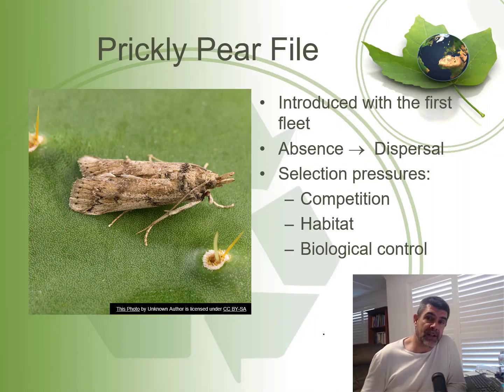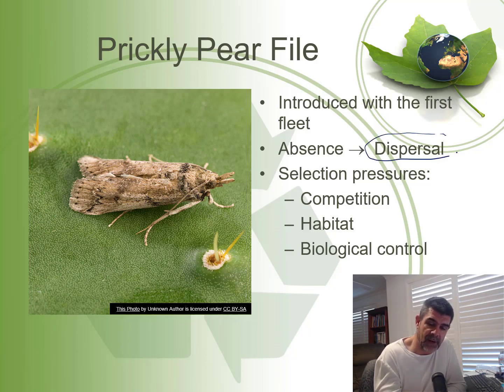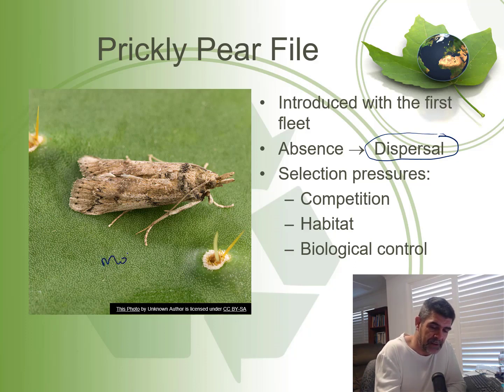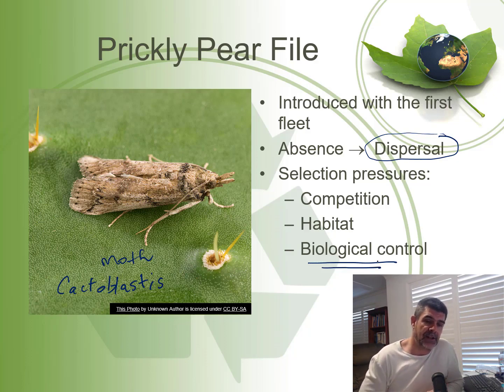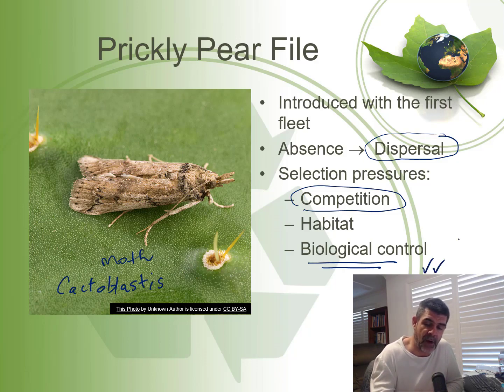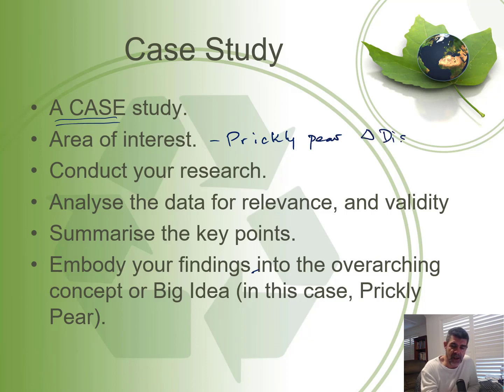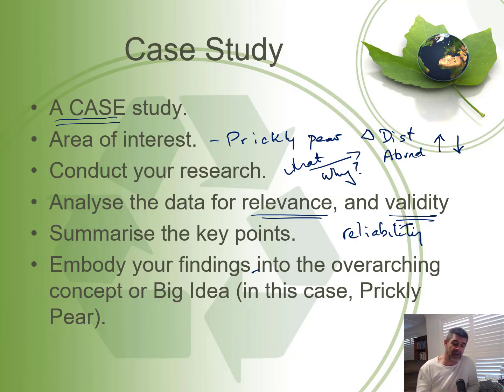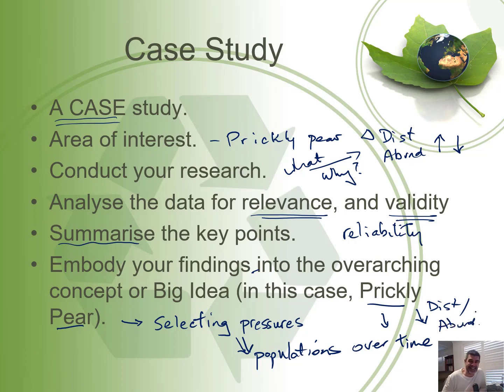BD#4 Prickly Pear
11 Biology
Module 3 Biological Diversity
Case Study - Prickly Pear